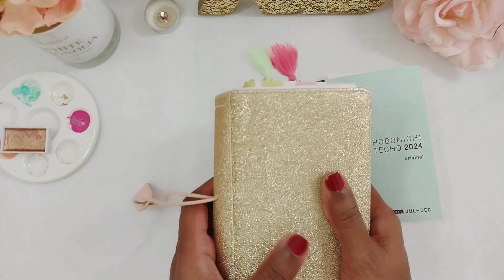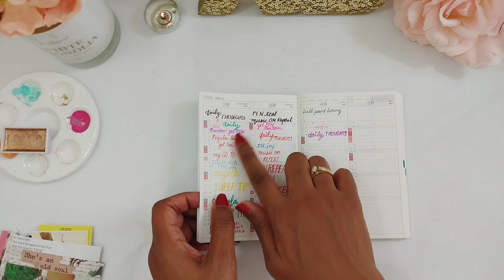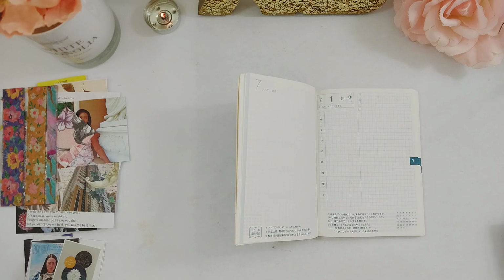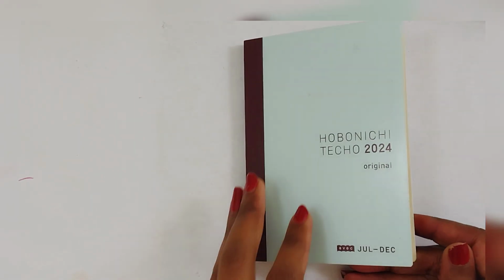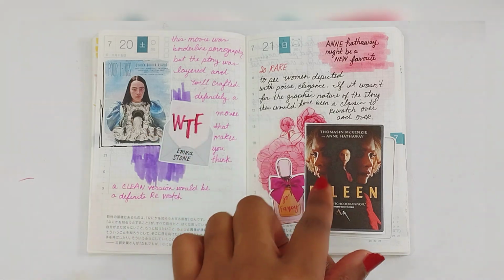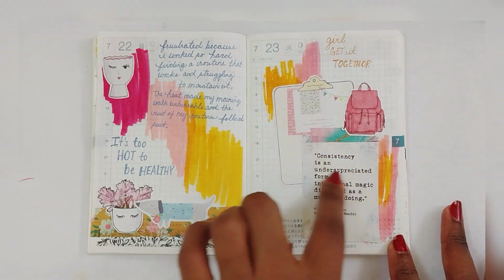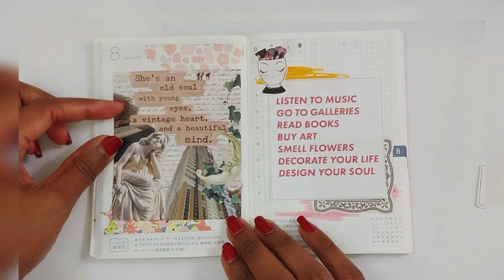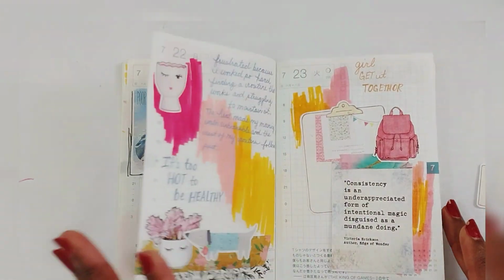My first Hobonichi | Journal with me and set up and flip through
Moving into my first hobonichi techo journal.

00:00 - 06:21   Intro & First thoughts
06:22 - 37:58   Journaling
37:59 - 38:54    Before the Pen
39:00 - 48:58   Final Flip Through

music
from Chillhop.com
Ben Bada Boom - Frisky Feeling httpschll.to4118fb77
keep on - L'Indécis - keep on httpschll.to5c212cb7
Penpals Perhaps - Sleepy Fish, coa - Penpals Perhaps httpschll.to95aecc1c
Philanthrope, Dayle - Ocean Patio httpschll.tob12f0a00
Ruck P - Vibin' Out httpschll.to6de7a52c
Swørn - Keep Going httpschll.tof89f8043
xander. - Traveling Through Time httpschll.to1b23f0da